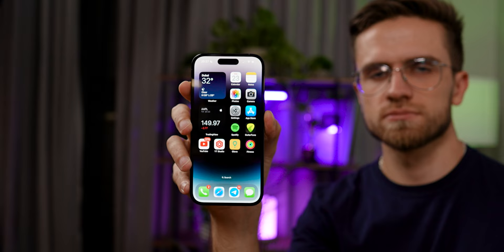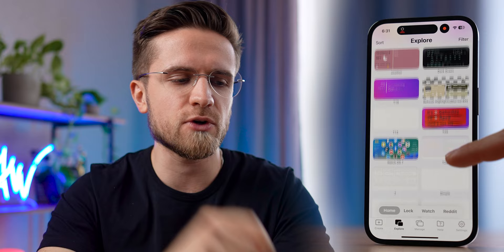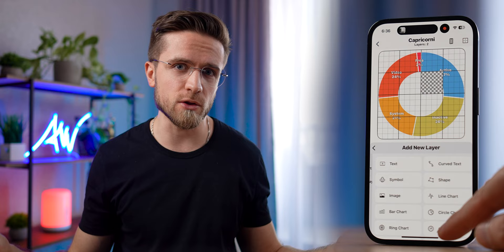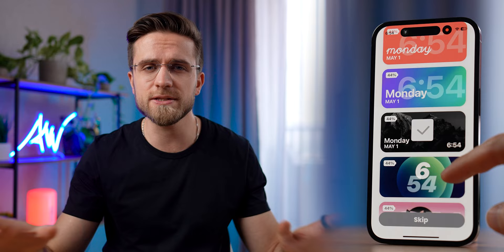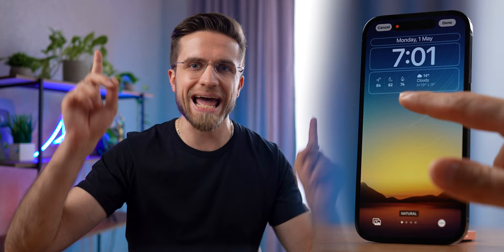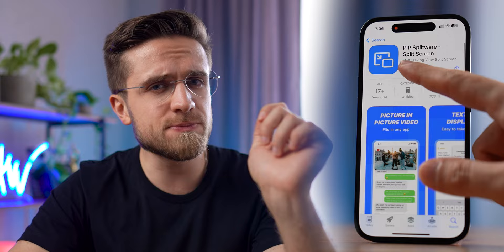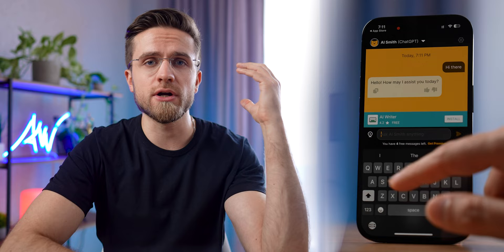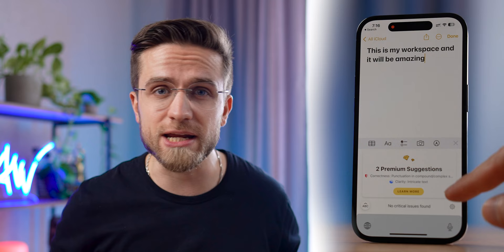The Ultimate iPhone Setup 2023 – Professional and Aesthetic Look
Links to best deals (Amazon) ↓
iPhone 14 Pro
iPhone 13 Pro
Aesthetic iPhone Accessories
Aesthetic iPhone Cases

The Ultimate iPhone Setup 2023 – Professional and Aesthetic Look! Today I will tell you about the best and most useful applications that you should install on your iPhone in 2022 and 2023! The functionality of these applications cannot but shock! After watching this video, many will be indignant why they did not know about them earlier! Too bad no one has talked about these cool iOS apps before! These applications will greatly speed up and optimize your work! So watch this video from start to finish to set up and customize your iPhone and give it a professional and aesthetic look!